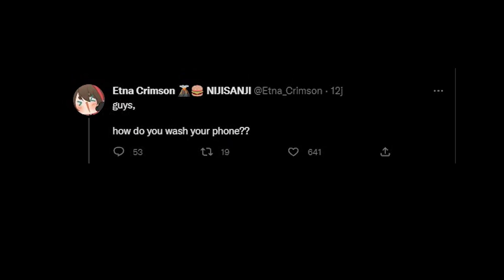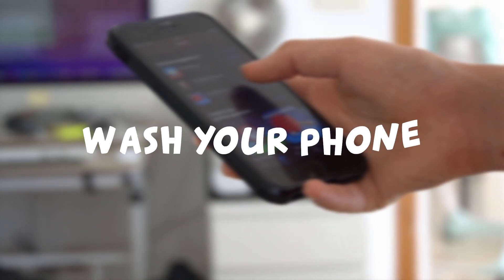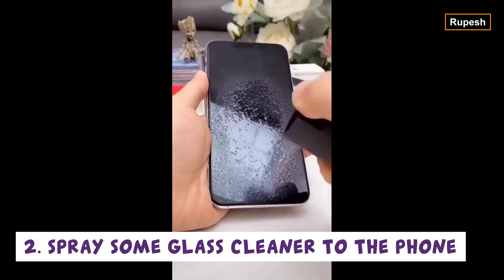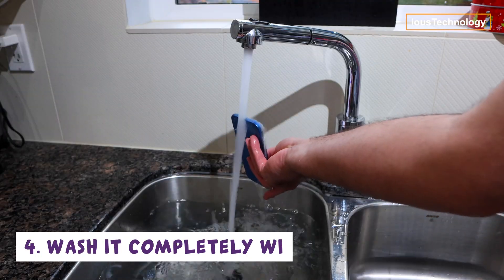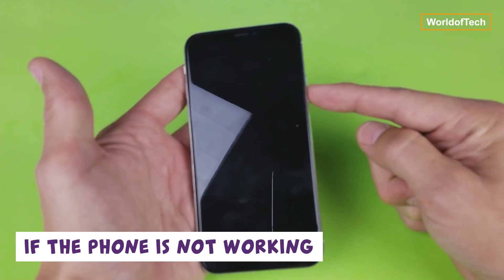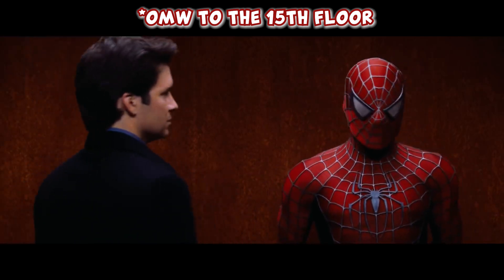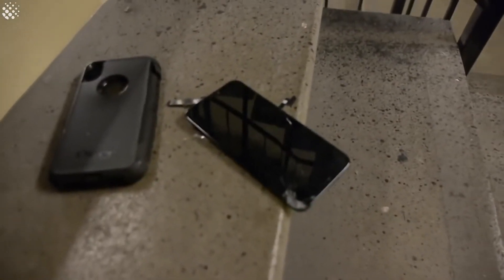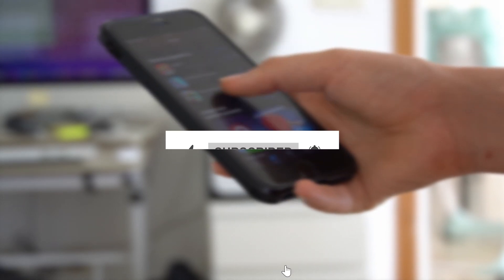How To Wash Your Phone and Make it Like New By Moona Hoshinova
Momen Ketika Moona ngasih saran nyuci HP
ORIGINAL TWITTER

thank you, sob :D